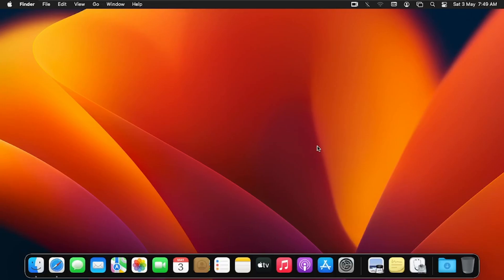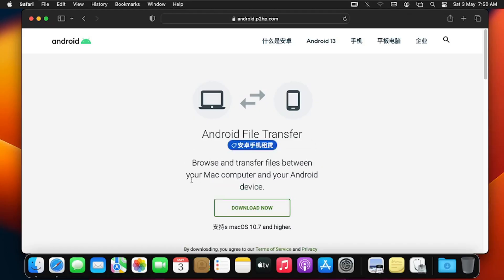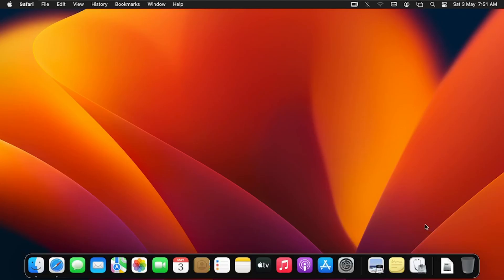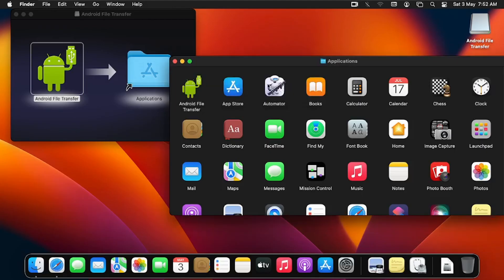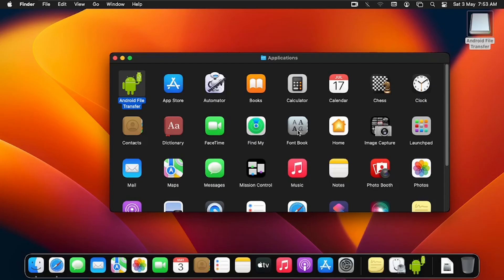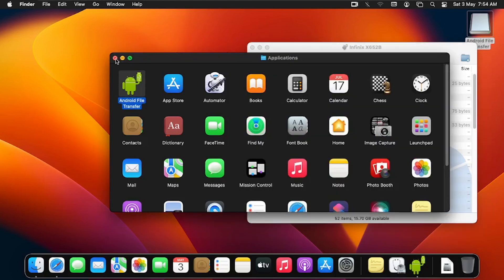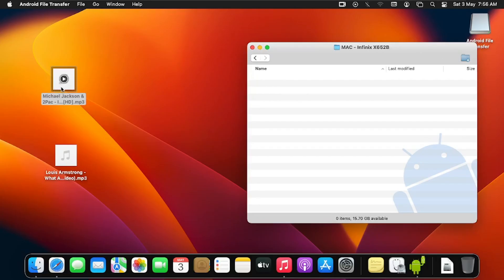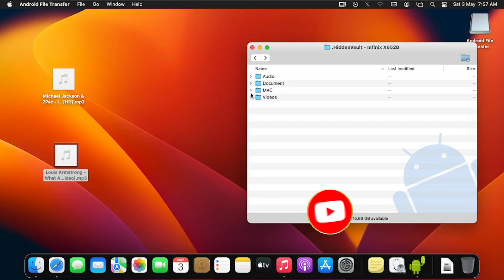The Best Way to Transfer Files from Android to Mac (2026 Tutorial)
📱💻 Want to transfer files from your Android phone to your Mac? In this 2025 step-by-step tutorial, I’ll show you the easiest and most reliable ways to connect your Android device to a Mac and move your photos, videos, documents, and more — using both USB cable and wireless methods.

✅ In this video, you’ll learn:

1. How to use Android File Transfer on macOS
2. Tips for troubleshooting connection issues

Perfect for MacBook Air, MacBook Pro, iMac, and macOS Sonoma or later!